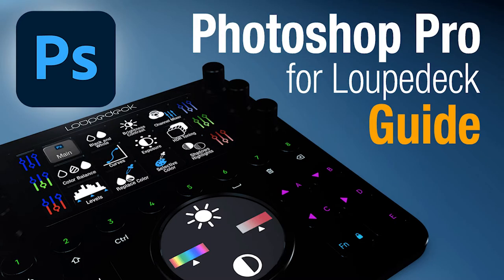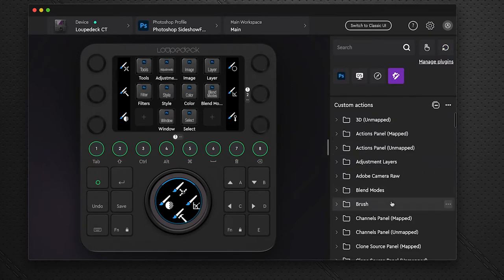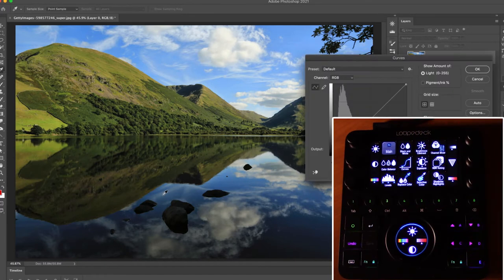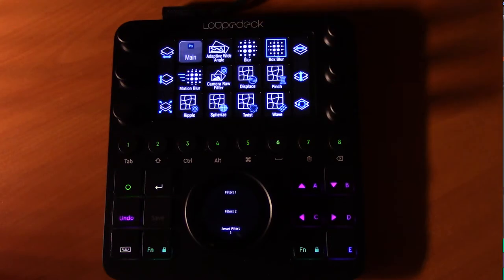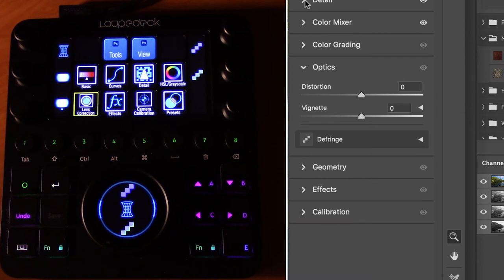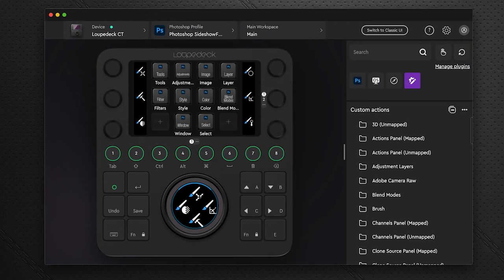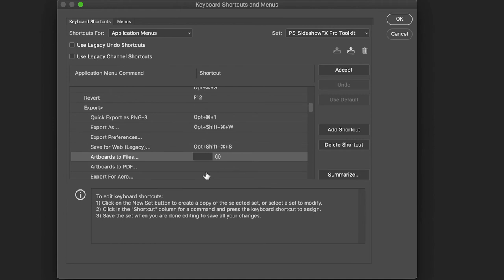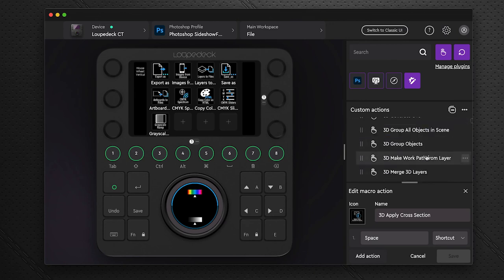Photoshop Pro Loupedeck Guide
This video details our extensive Photoshop Pro Pack for Loupedeck devices.

We give a brief introduction to the new version 5.0 Loupedeck software then dive deep into our custom-made pack featuring 593 fully mapped custom actions Icons and shortcuts applied) and 613 unmapped actions (with icons, but no shortcuts applied).

We then show you how to customize the pack to suit your workflow including accessing and applying the over 4800 icons included in the pack.